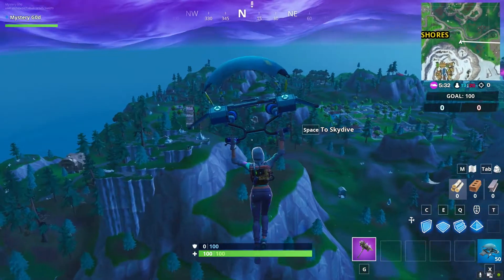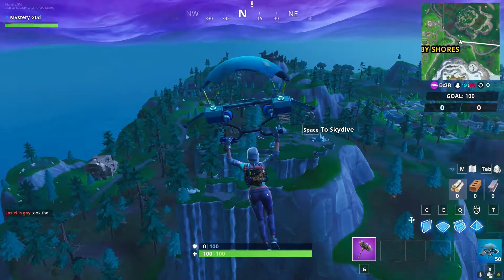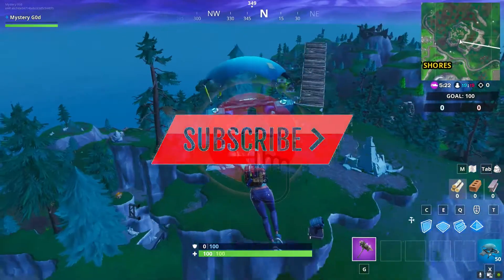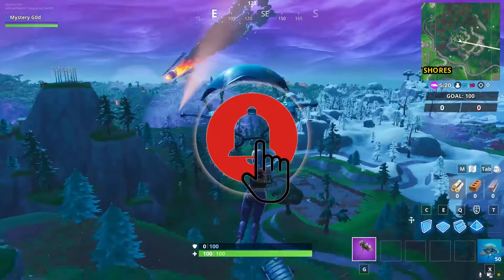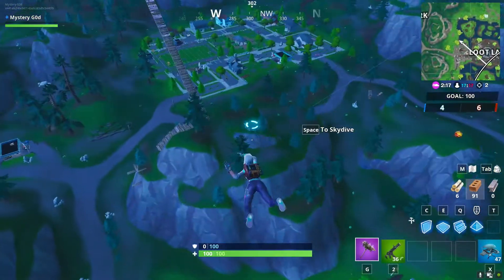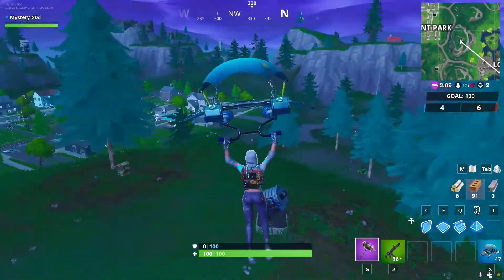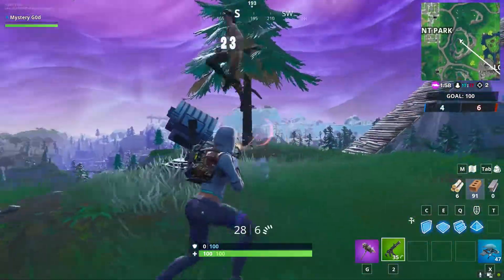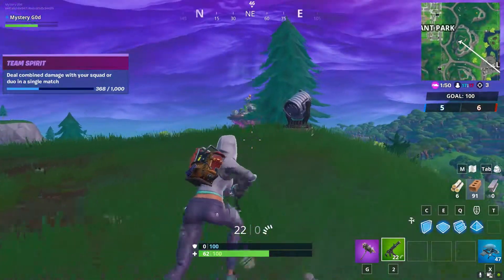Fortnite *NEW* Light Up Bat Signals - Welcome To Gotham CIty Challenge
Hey everyone, In this video I will be showing you where to find the easiest route to light up the bat signals. ENJOY!!